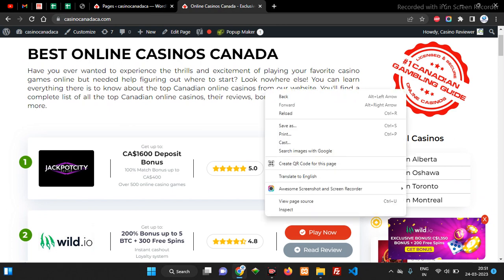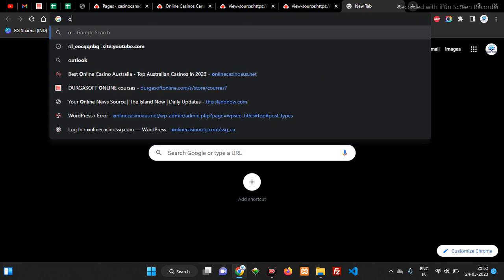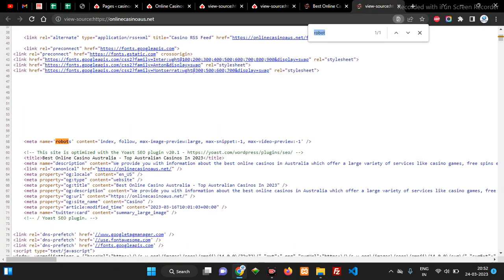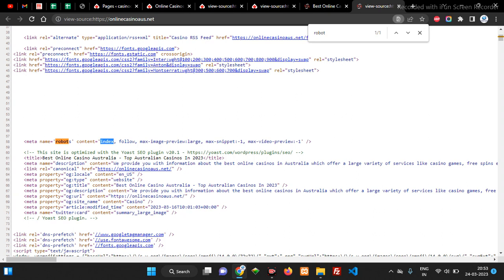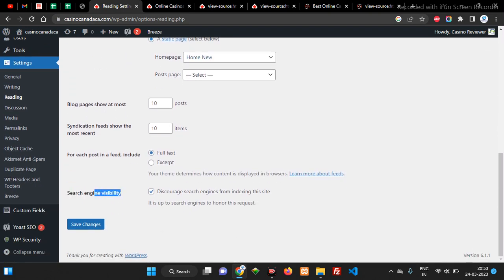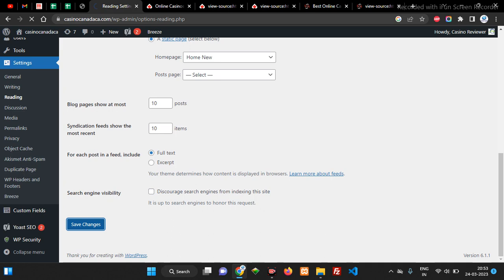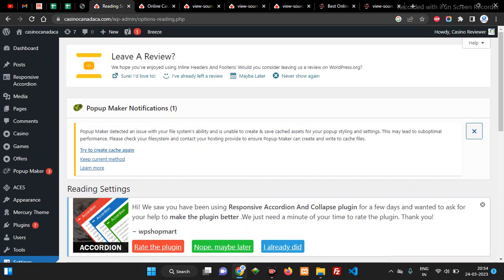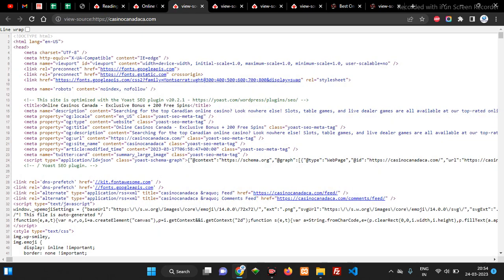What is Discourage search engines from indexing this site | Activate Discourage search engines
🤔 Wondering about the "Discourage search engines from indexing this site" option in your WordPress settings? In this tutorial, we'll demystify this feature, explaining when and why you might want to activate it. Whether you're a WordPress beginner or an experienced user, understanding this setting is crucial for managing your website's visibility.

🔐 Learn how to navigate to the WordPress dashboard, locate the "Reading" settings, and activate the "Discourage search engines" option. We'll break down the implications of using this feature and discuss scenarios where it can be beneficial.

🌐 Explore the reasons behind temporarily hiding your website from search engine results and the potential impact on SEO. Whether you're in the early stages of development or making updates, this setting provides a level of privacy and control over your site's exposure.

🚀 Follow along with our step-by-step guide and gain a clear understanding of how to use the "Discourage search engines from indexing this site" option effectively.